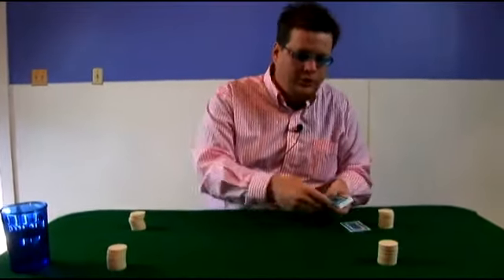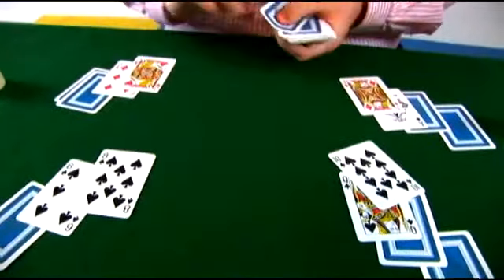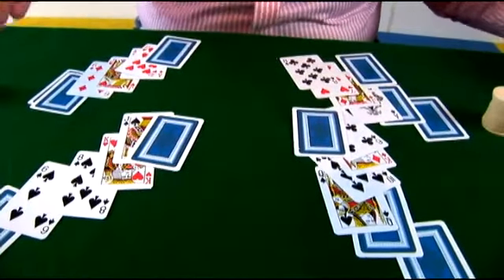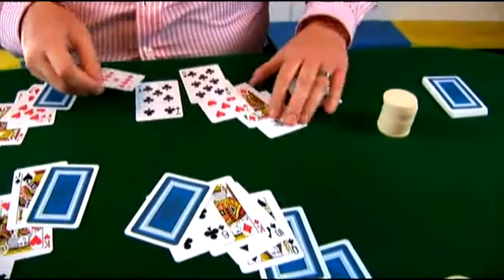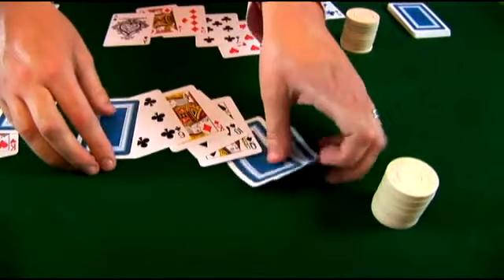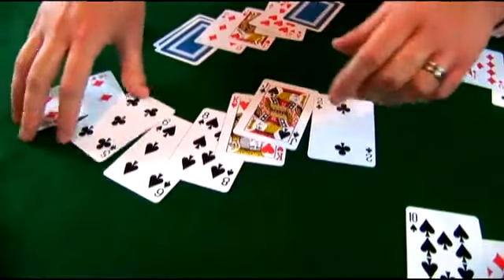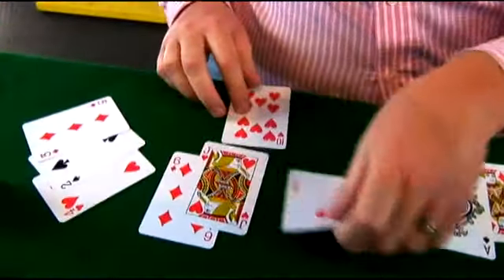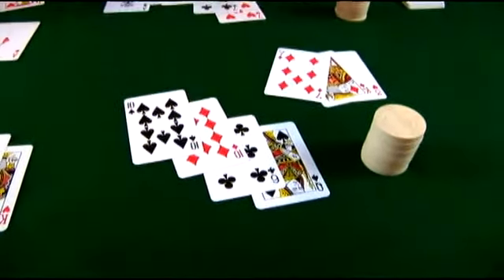When is Queen Wild in Follow the Queen Poker Game?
When is Queen Wild in Follow the Queen Poker Game?. Part of the series: How to Play Follow the Queen: Poker Games. Get tips for what to do when the queen is wild in the Follow the Queen poker card game in this free stud poker instructional video from our expert card player and professional casino gambler.